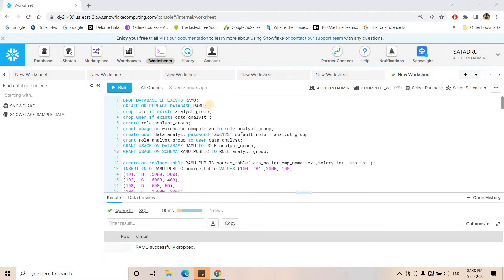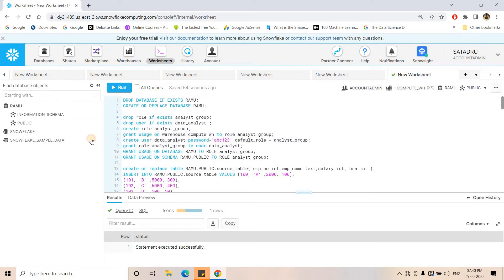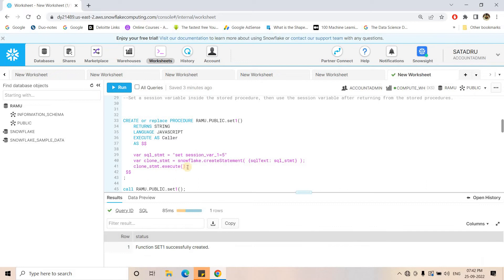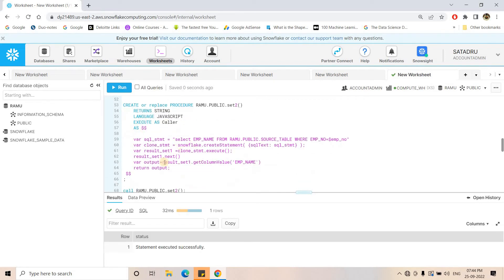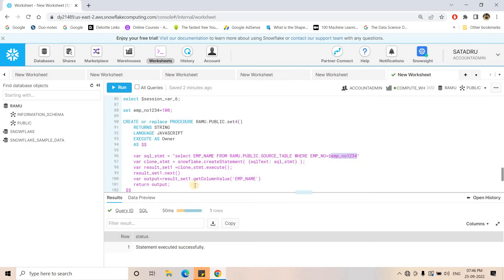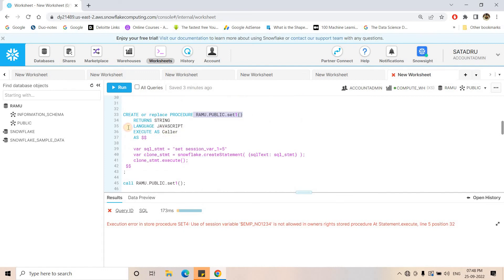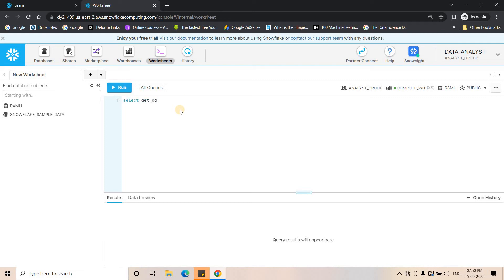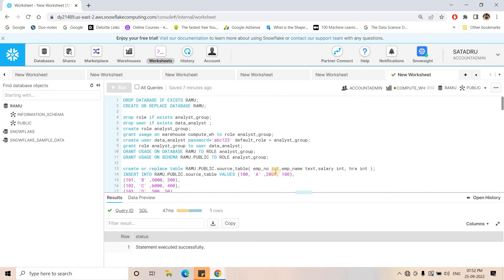Session Variables & viewing the definition of Stored Procedure with Owner's rights & Caller's rights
In case of Owner's rights Stored Procedure , we can't view , set or unset the caller's session variable.
Also OWNER Stored Procedure don't allow non-owners tp view definition about the procedure.

In this video , these 2 topics are explained in-detail.

SQL Queries:
DROP DATABASE IF EXISTS RAMU;
CREATE OR REPLACE DATABASE RAMU;

create or replace table RAMU.PUBLIC.source_table( emp_no int,emp_name text,salary int, hra int );
INSERT INTO RAMU.PUBLIC.source_table VALUES (100, 'A' ,2000, 100),
(101, 'B' ,5000, 300),
(102, 'C' ,6000, 400),
(103, 'D' ,500, 50),
(104, 'E' ,15000, 3000),
(105, 'F' ,150000, 20050);

select * from RAMU.PUBLIC.source_table;

--Using Session Variables with Caller’s Rights and Owner’s Rights Stored Procedures

--Set a session variable inside the stored procedure, then use the session variable after returning from the stored procedures.

CREATE or replace PROCEDURE RAMU.PUBLIC.set1()
    RETURNS STRING
    LANGUAGE JAVASCRIPT
    EXECUTE AS Caller
    AS $$

    var sql_stmt = "set session_var_1=5"
    var clone_stmt = snowflake.createStatement( {sqlText: sql_stmt} );
    clone_stmt.execute();

call RAMU.PUBLIC.set1();

select $session_var_1;

--Set a session variable before calling the stored procedure, then use the session variable inside the stored procedure.
set emp_no=100;

CREATE or replace PROCEDURE RAMU.PUBLIC.set2()
    RETURNS STRING
    LANGUAGE JAVASCRIPT
    EXECUTE AS Caller
    AS $$

    var sql_stmt = "select EMP_NAME FROM RAMU.PUBLIC.SOURCE_TABLE WHERE EMP_NO=$emp_no"
    var result_set1 =clone_stmt.execute();
    result_set1.next()
    var output=result_set1.getColumnValue('EMP_NAME')
    return output;

call RAMU.PUBLIC.set2();

CREATE or replace PROCEDURE RAMU.PUBLIC.set3()
    RETURNS STRING
    LANGUAGE JAVASCRIPT
    EXECUTE AS Owner
    AS $$

call RAMU.PUBLIC.set3();

select $session_var_6;

set emp_no1234=100;

CREATE or replace PROCEDURE RAMU.PUBLIC.set4()
    RETURNS STRING
    LANGUAGE JAVASCRIPT
    EXECUTE AS Owner
    AS $$

    var sql_stmt = "select EMP_NAME FROM RAMU.PUBLIC.SOURCE_TABLE WHERE EMP_NO=$emp_no1234"
    var result_set1 =clone_stmt.execute();
    result_set1.next()
    var output=result_set1.getColumnValue('EMP_NAME')
    return output;

call RAMU.PUBLIC.set4();

--Conclusion
-- Both fail when using an owner’s rights stored procedure even if the caller is the owner.

grant usage on procedure RAMU.PUBLIC.set1() to role analyst_group;
grant usage on procedure RAMU.PUBLIC.set4() to role analyst_group;

YOU JUST NEED TO DO